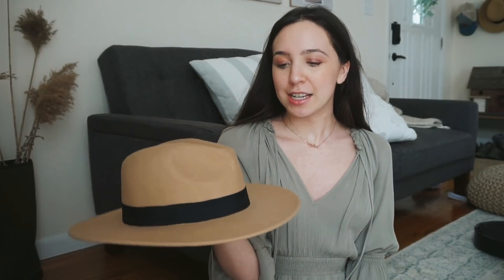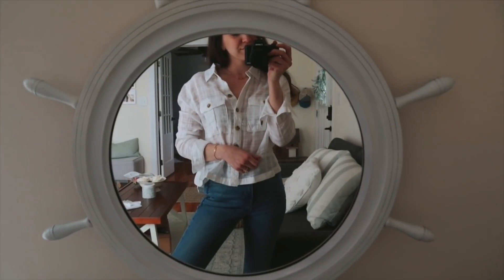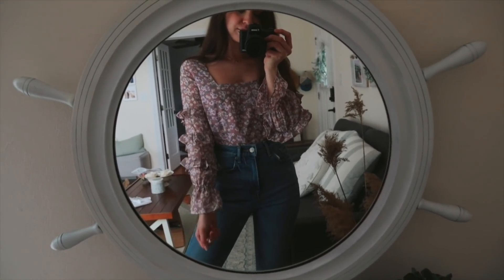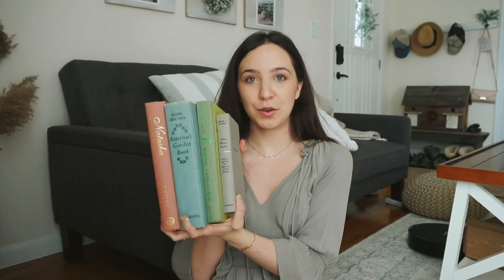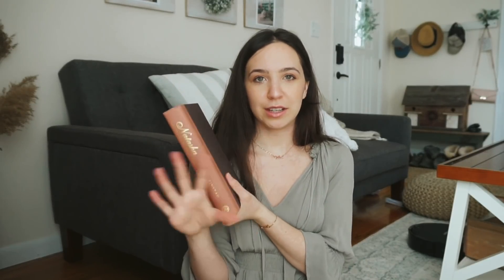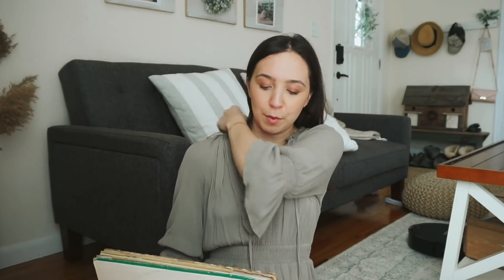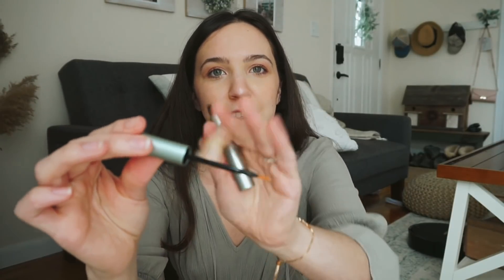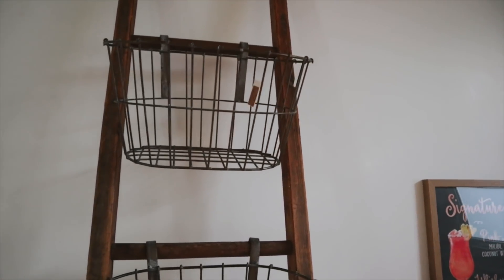SPRING HAUL//vintage, clothing, home decor & beauty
it's never too early for some spring fashion!

I use MagicLinks for all my ready-to-shop product links.